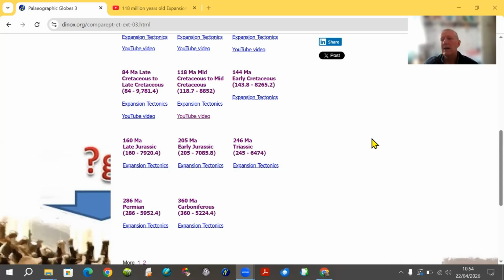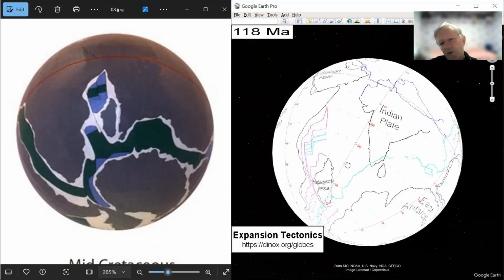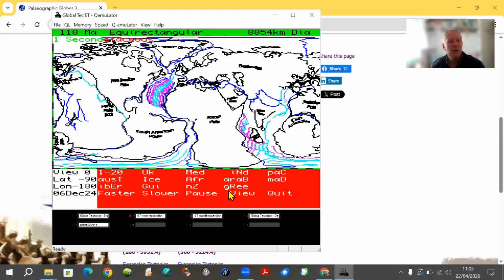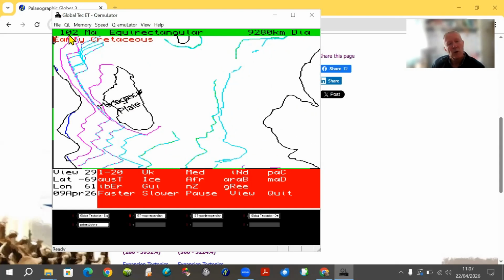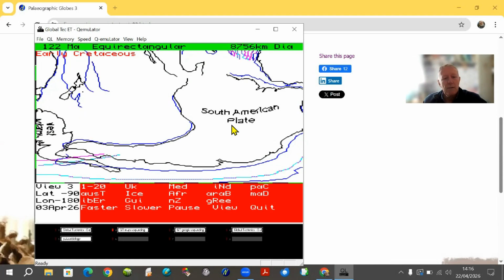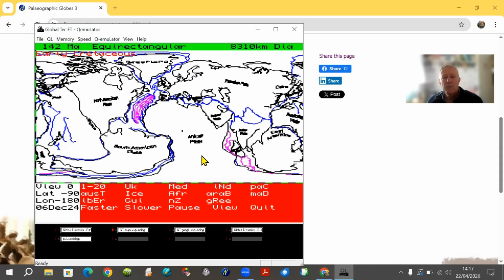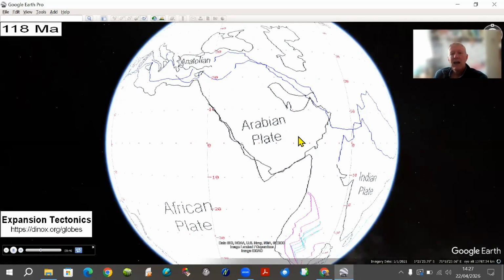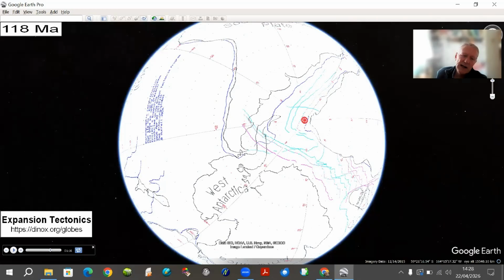118 million years old Expansion Tectonic reconstructions compared - Part 2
A continuation of a comparison of my computer generated reconstruction of the earth as it was 118 million years ago with Dr James Maxlow's Expansion Tectonics reconstructions.